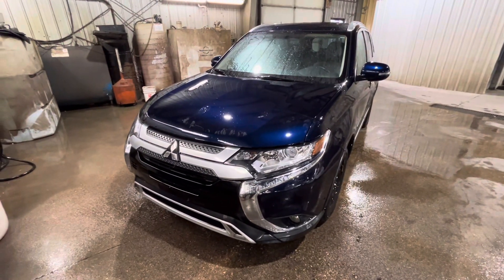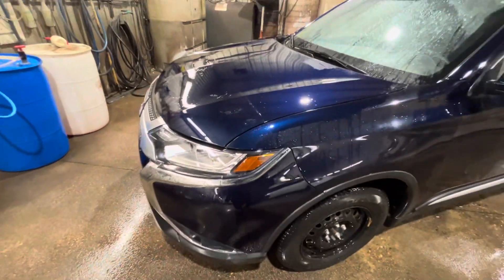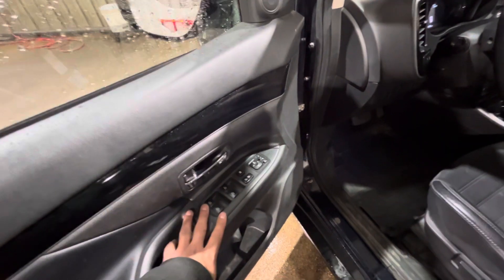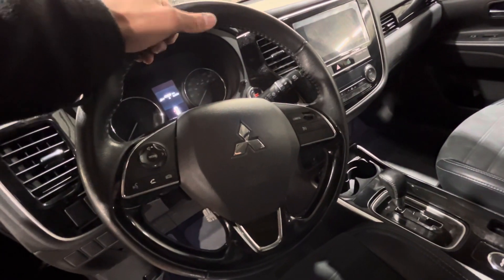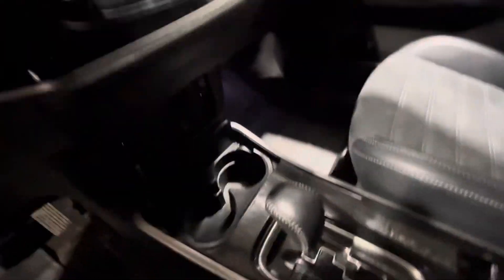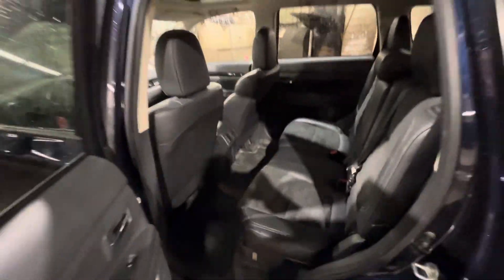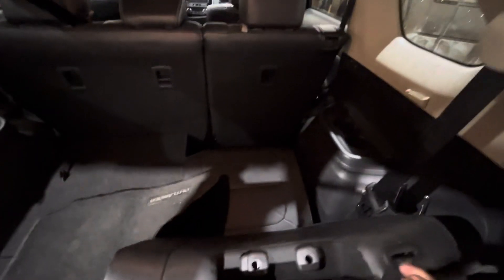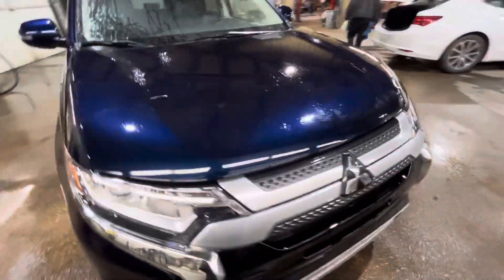Your 2019 Mitsubishi Outlander!